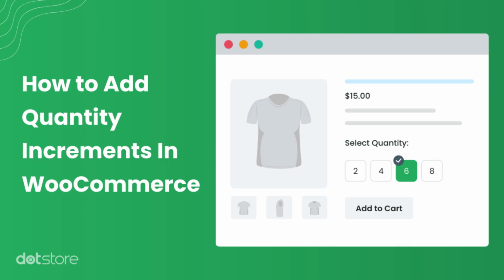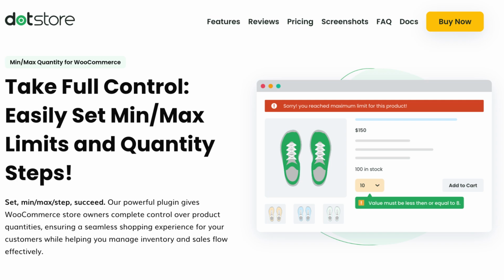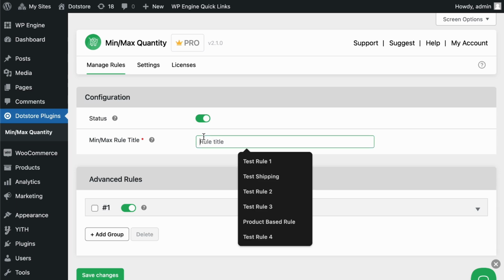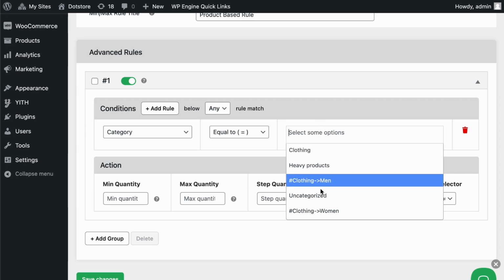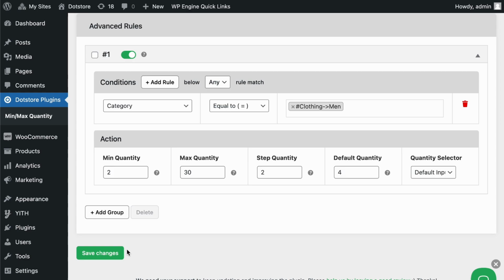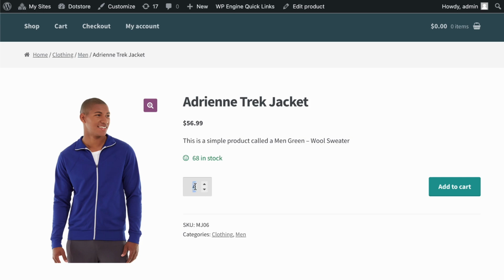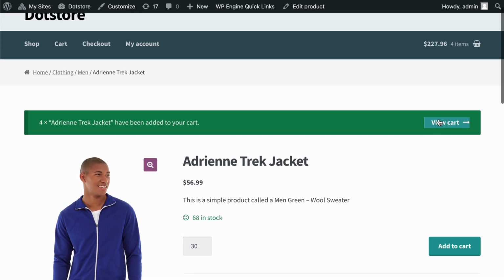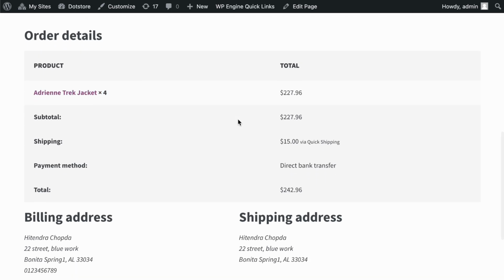How to Add Quantity Increments in WooCommerce | Step-by-Step Guide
🔢 Easily Add Quantity Increments in WooCommerce

Want to customize product quantity increments in WooCommerce?

This step-by-step tutorial will guide you through the process of setting quantity increments beyond the default value of 1, allowing you to choose increments of 2, 4, 6, or more.

Whether you are selling products in bulk or require specific purchase quantities, this guide will make the process easy for you.

Tailor your store’s shopping experience to match your business needs with WooCommerce quantity increments.

Video Chapters:

00:00 - Introduction
00:26 - The Solution: Min/Max Quantity plugin
00:41 - Plugin Installation and Setup
01:00 - Creating and Managing Quantity Rules
01:18 - Setup Min/Max Quantity Conditions
01:50 - Defining Min, Max, and Step Quantities
02:22 - Single Product Page Demo with Quantity Increments
03:25 - Cart Page Demo with Quantity Increments
03:51 - Conclusion